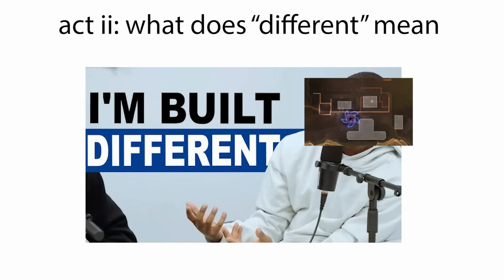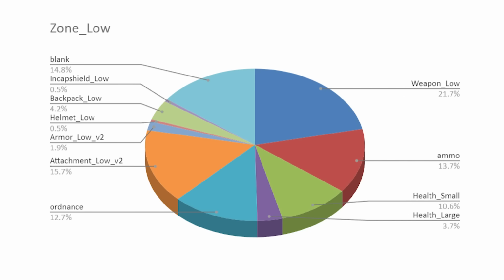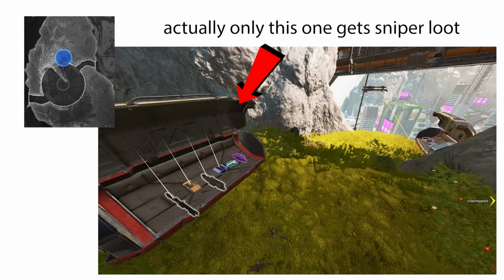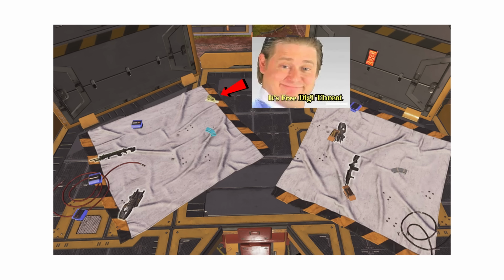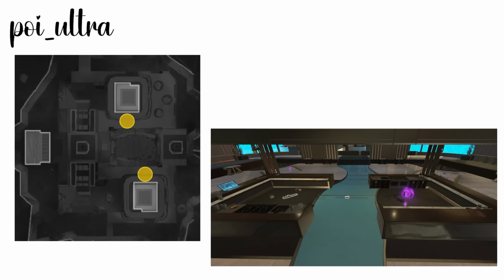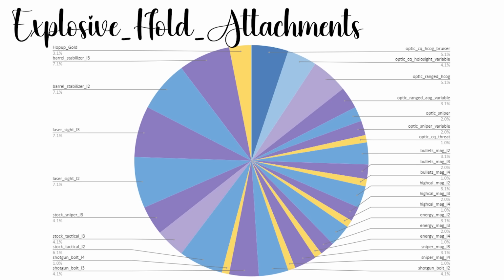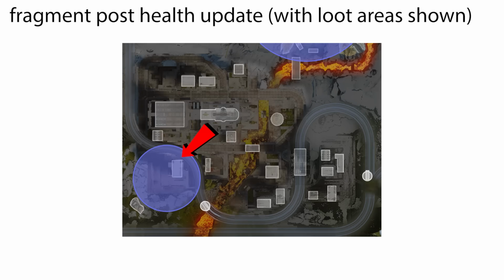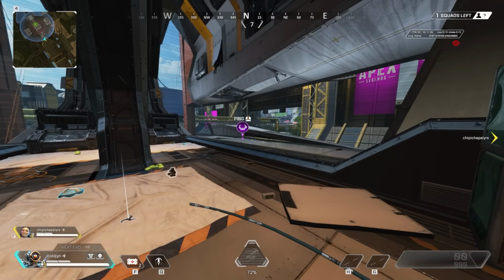How loot in Apex Legends actually works...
follow up video on loot simulations & smart loot soon?

Thank you to  @ElectricWindGirlFriend  for the format that I have shamelessly stolen.